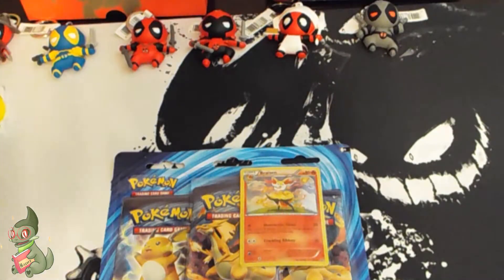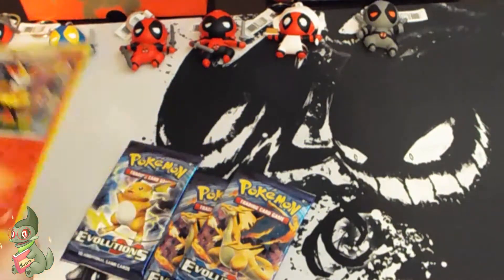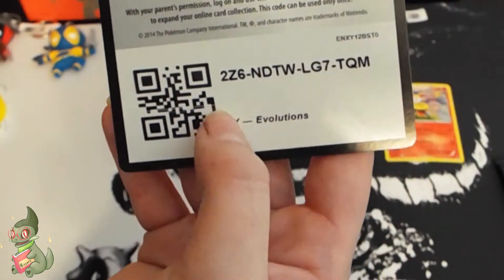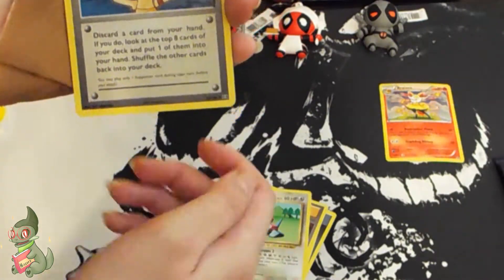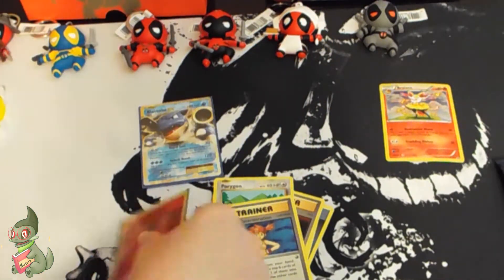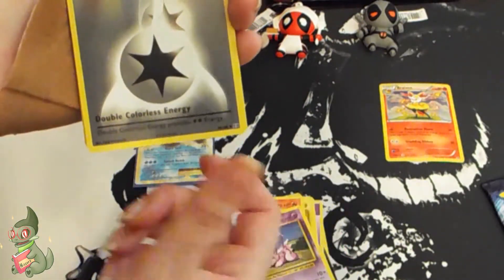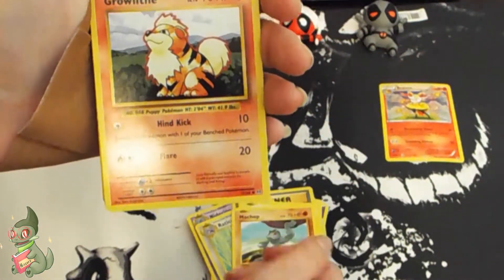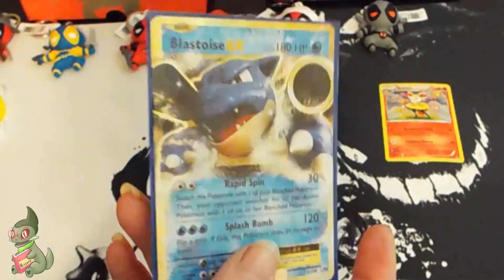Pack Battle Against 8BitPie TCG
Hey guys check out 8BitPie TCG. Tell us  who do you think won!